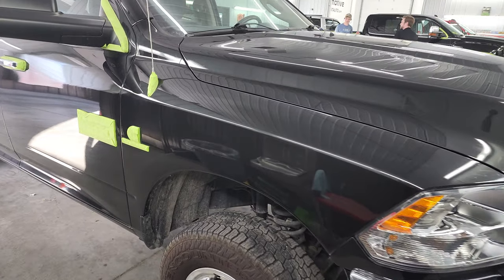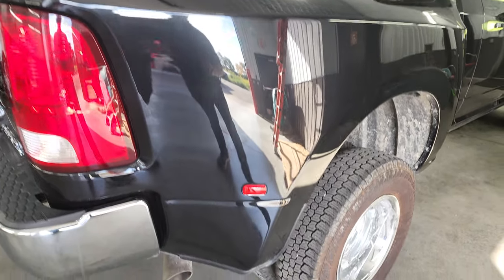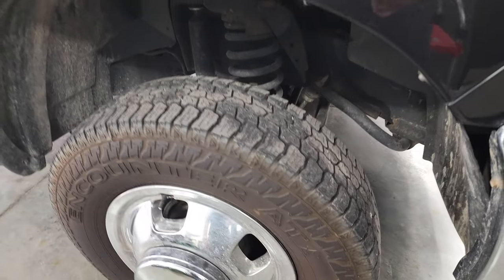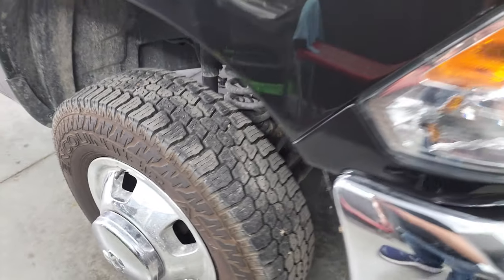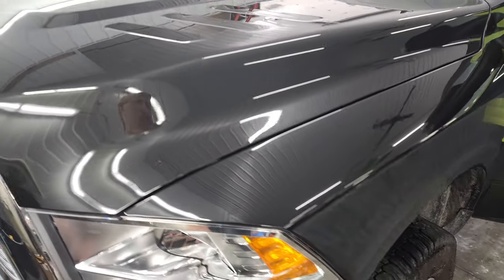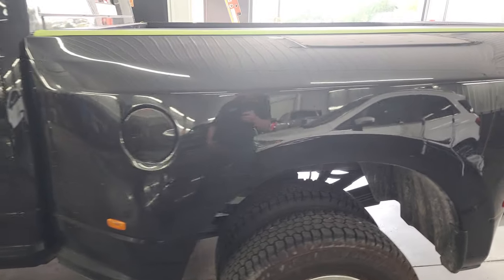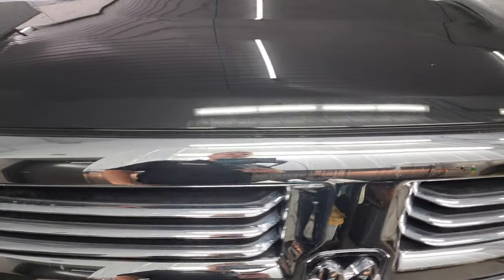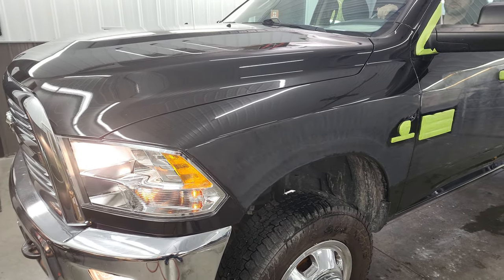13251Z RAM 3500 OUTSIDE QUICK WALKAROUND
STOCK:
PRICE: $
MILES:
MAKE:
MODEL:
VIN:
LOCATION: FOND DU LAC OSHKOSH WISCONSIN, 54937 TRUCKS ON 41